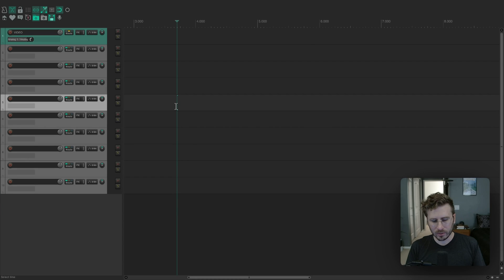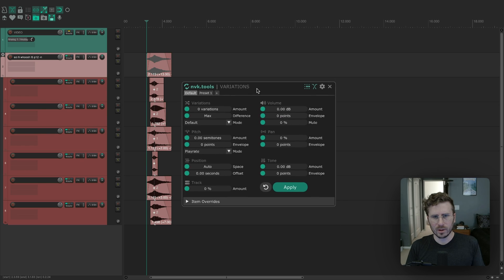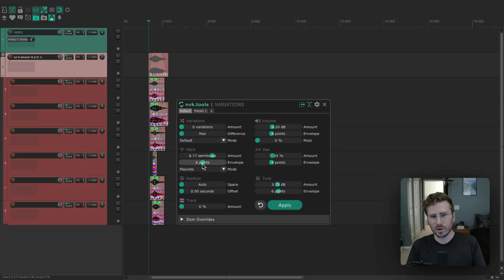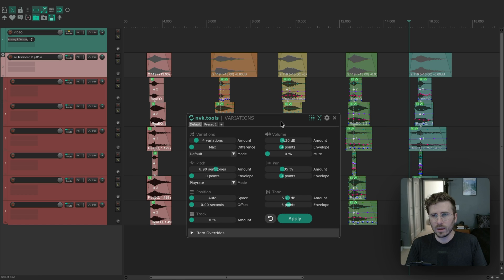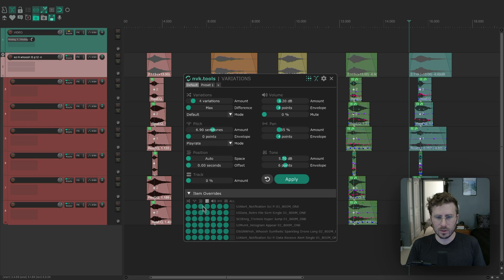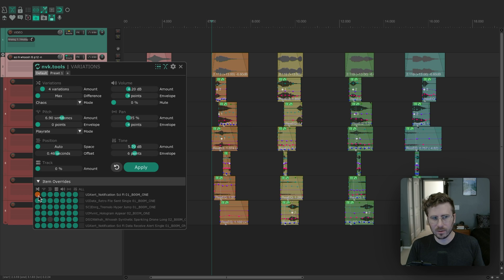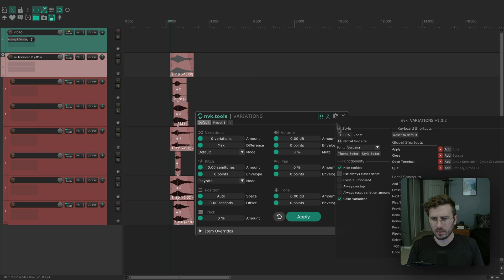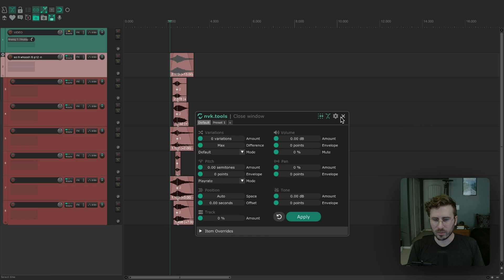nvk_VARIATIONS - Additional Features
Going over some additional features in nvk_VARIATIONS, a Reaper script that makes variations of sounds. Watch the original video first if you haven't already